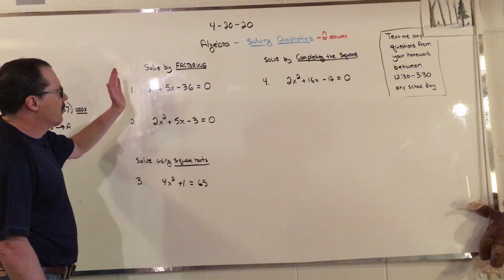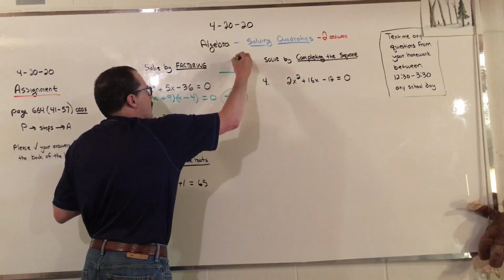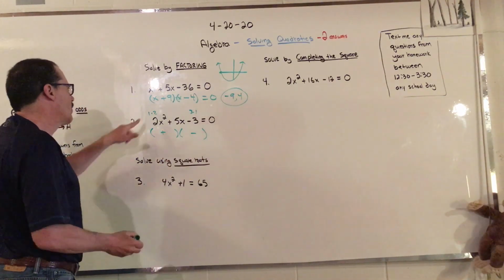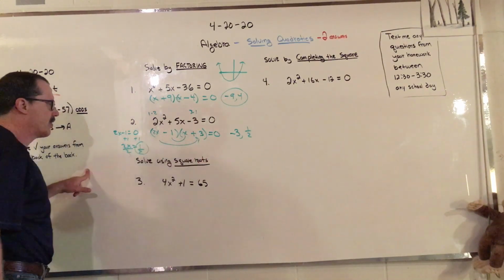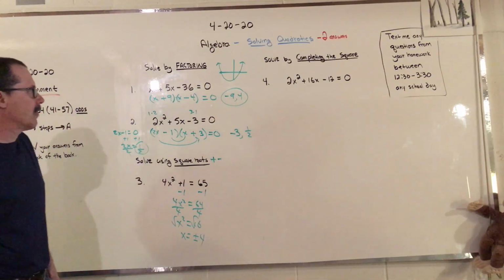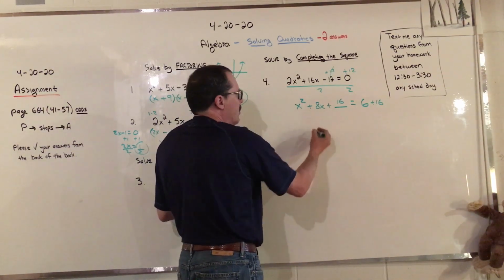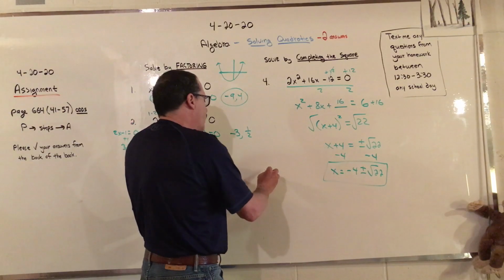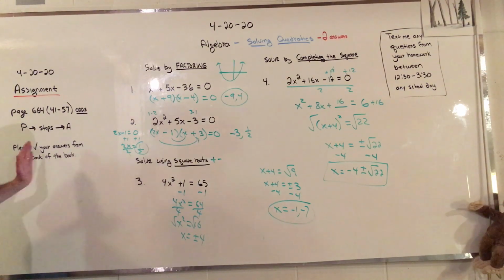Alg 4-20-20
Quadratics